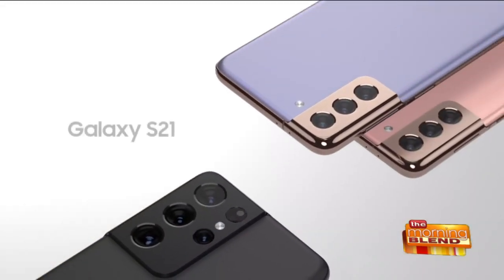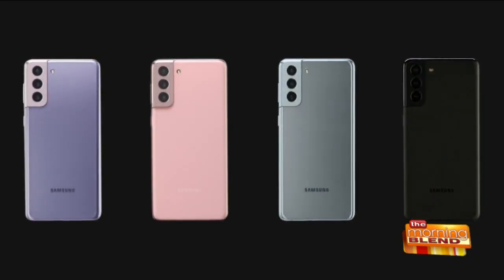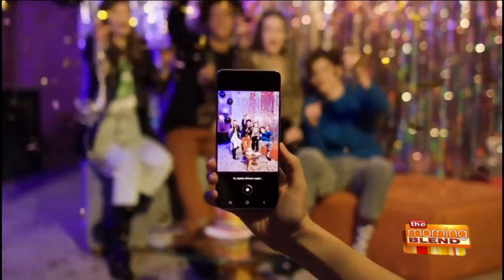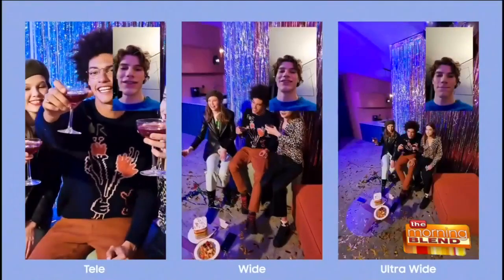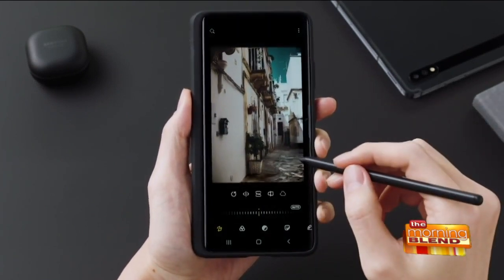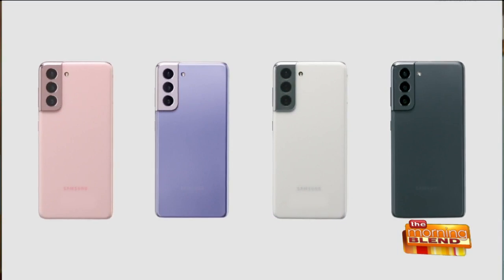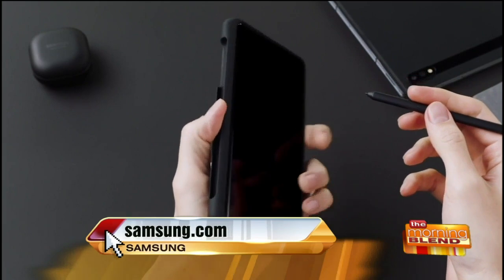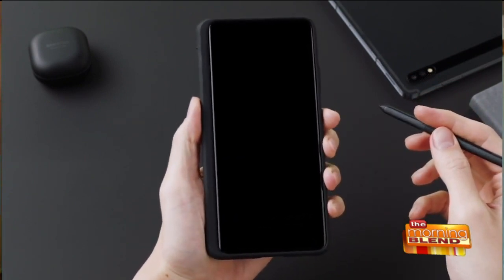New Mobile Technology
Stephen Hawke, Director of Product Management at Samsung will explain their newest mobile technology.  He says it can take our self-expression to new heights.  Creators inspired Samsung's new lines of mobile devices, the Galaxy S21 series.  The camera is the star of this unique design.  It is built for every user of any skill level.  The Single Take feature,  allows you to capture up to 10 seconds of content and then get instant access to a portfolio of different photos and videos that are immediately available for sharing. No editing required.  There is also a Director’s View, which gives creators more control while the action is going on.  Sales of the S21 series start tomorrow! You can visit samsung.com to find out more.